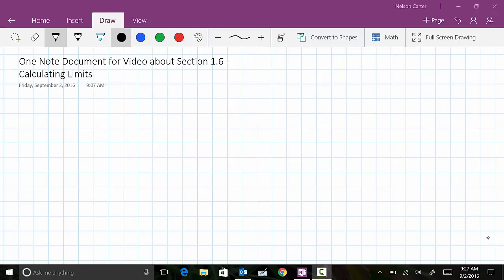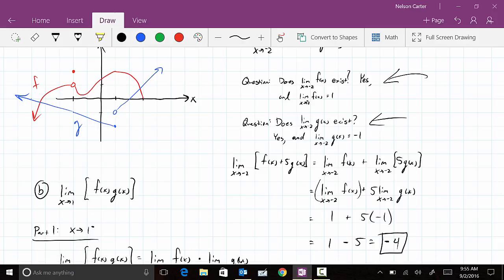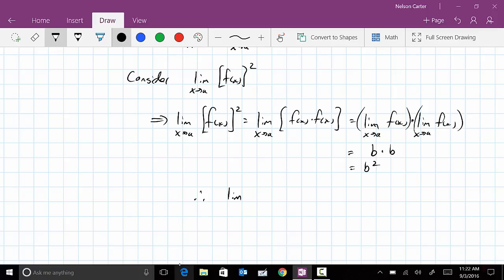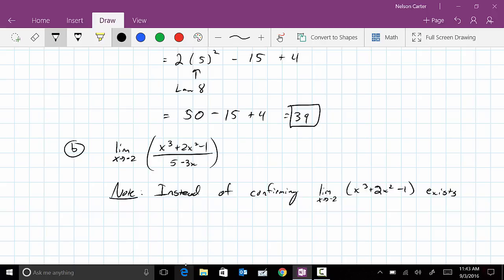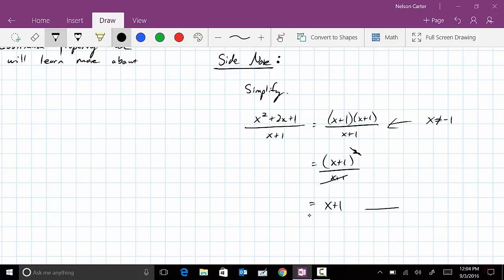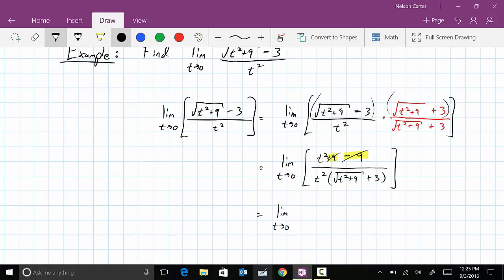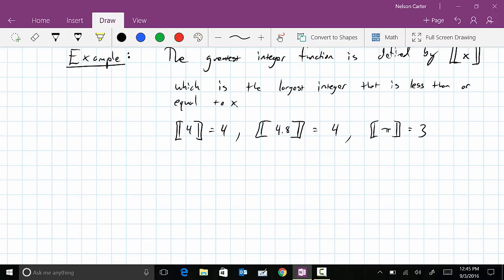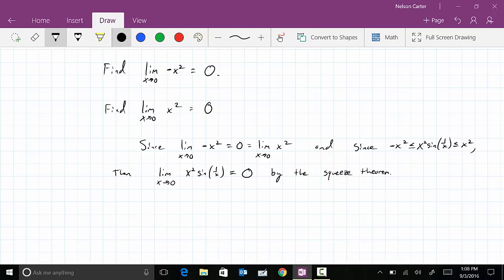Lecture over Limits Section 1.6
Complete Class Lecture for Calculating Limits. This follows Section 1.6 from the 8th edition of Stewart Calculus